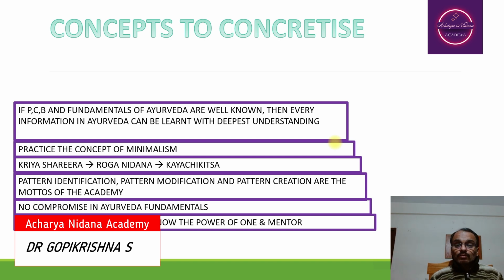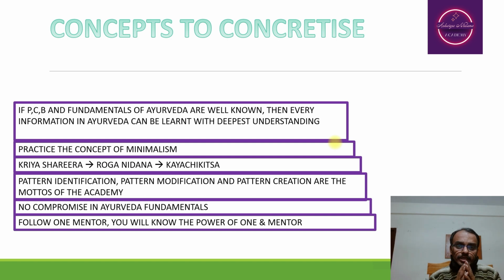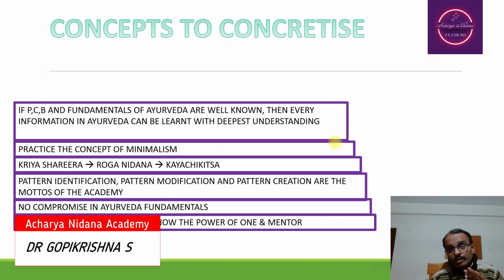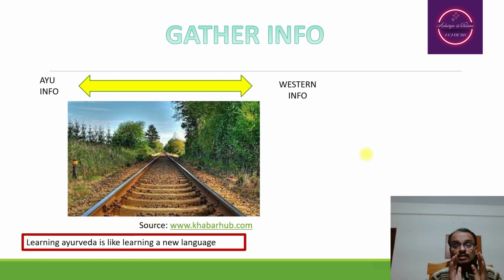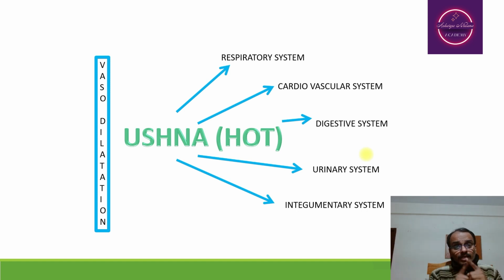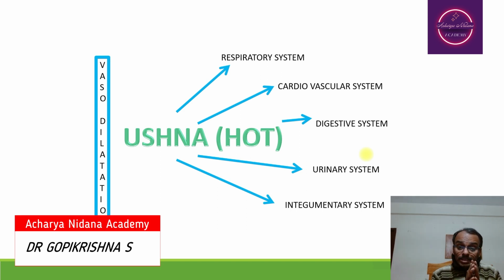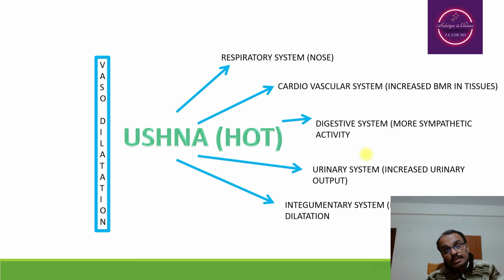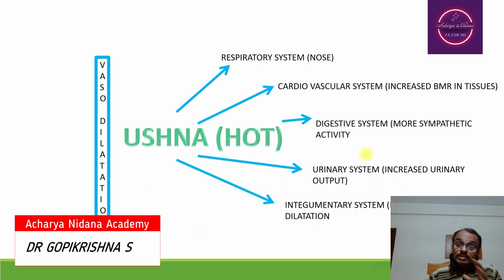Relation of Ushna Guna and human body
In this video, the relation of Ushna Guna and human body is discussed. Ushna Guna can affect different parts of the body differently depending upon the source of entry into the human body, degree of exposure of Ushna to the human body and duration of exposure to the human body. Go through the video, discuss the key takeaways from this video and what would you like to have discussion in this channel mention below and if you like the video, then spread this video to maximum number of true Ayurveda learners.